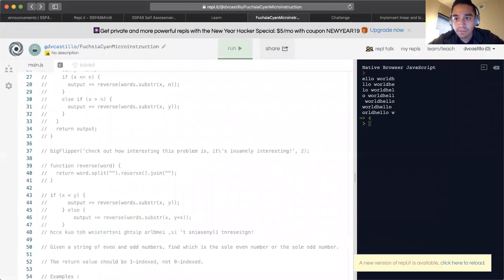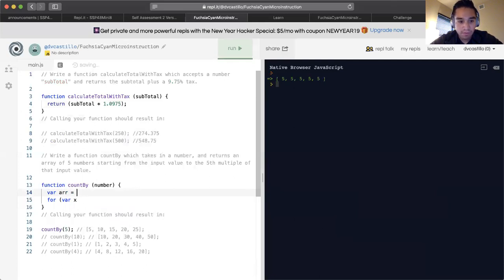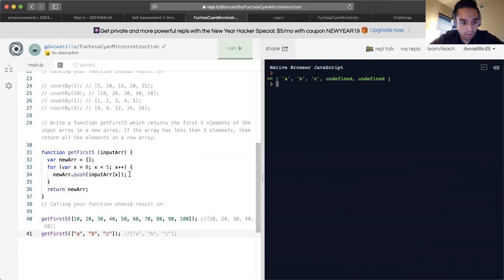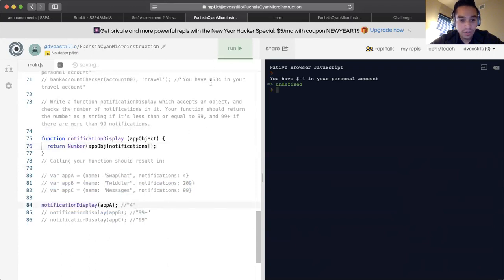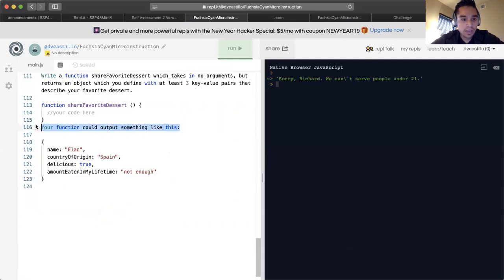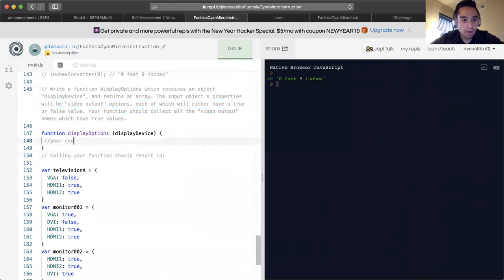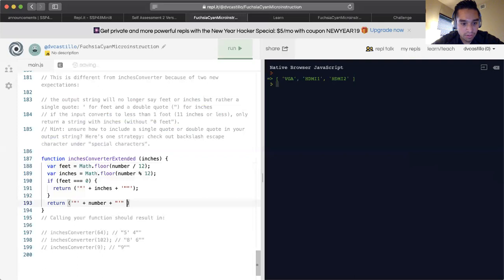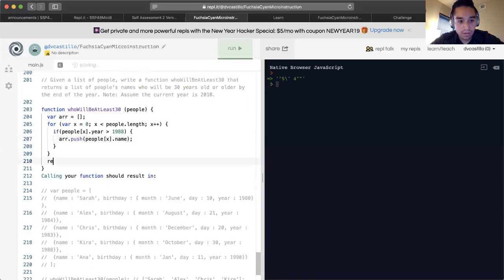Self-Assessment 2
Hack Reactor SSP48 Self-Assessment 2